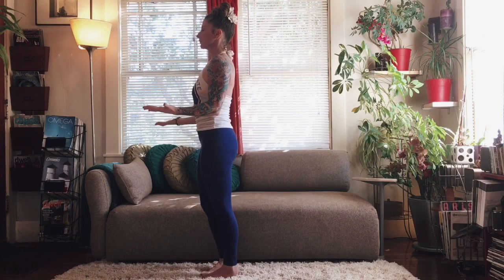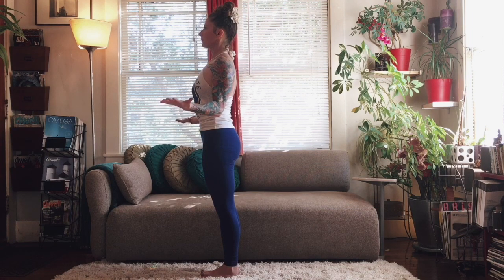BIRD WING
FORREST YOGA BIRD WING